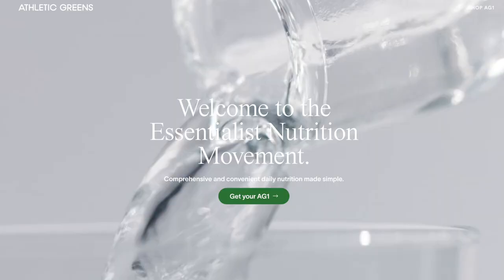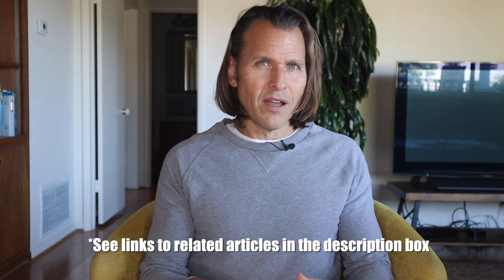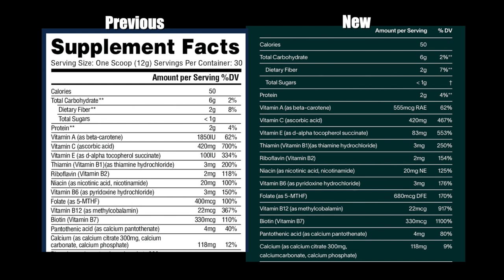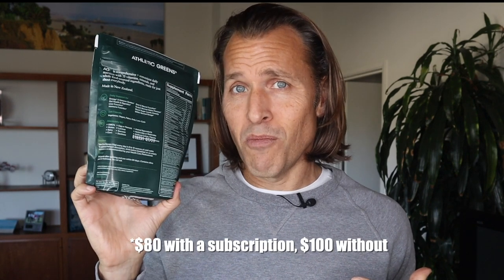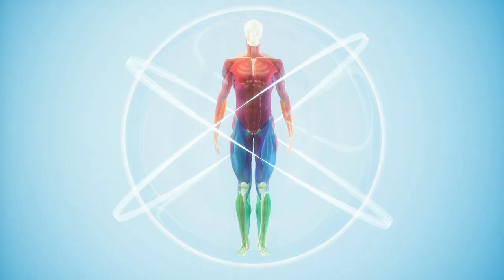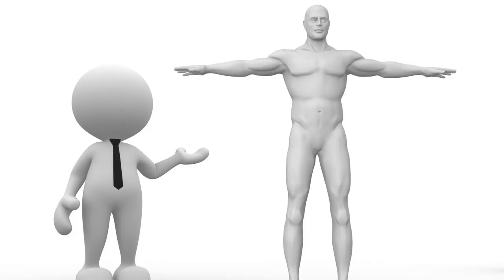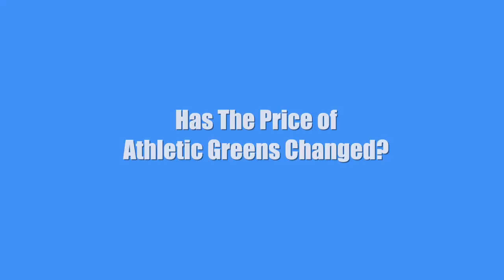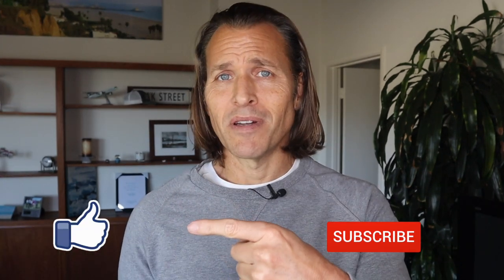Athletic Greens Follow Up Review | Why Is It Called AG1 Now? | Has It Changed?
It's time to do my follow up review on Athletic Greens.  They've changed the name, the packaging, and some of the ingredients.  Also, I had a strange reaction to it that I didn't expect. Find out what I found out...

0:00 Intro
1:00 How I'm Used To Prepping My Vitamins
2:10 What's In The Box?
2:39 The New Packaging
3:25 What's Changed In 6 Months?
5:37 Did I Get A Subscription?  Why?
8:52 If I Could Safely Take This Product, Would I Continue Taking It?
10:04 Has The Price Of Athletic Greens Changed?
10:23 What Would I Ask Athletic Greens to Improve?
10:55 Pros & Cons
11:19 My Conclusion?
11:28 Outro: Likes, Subscribes, Notification Bell, and IG

Unfortunately, I can no longer include links to the articles where I did my research without it adversarially affecting my videos, so I will no longer be doing this.